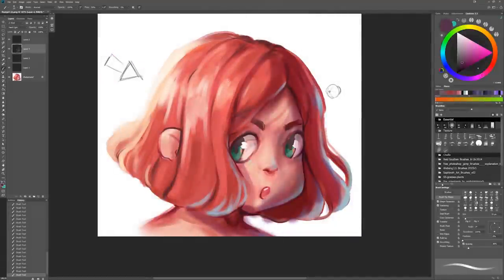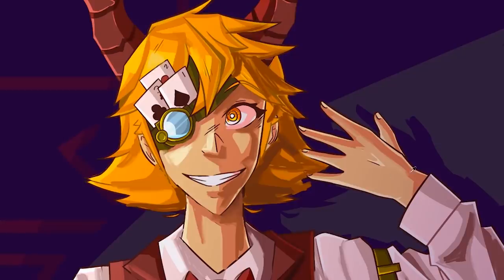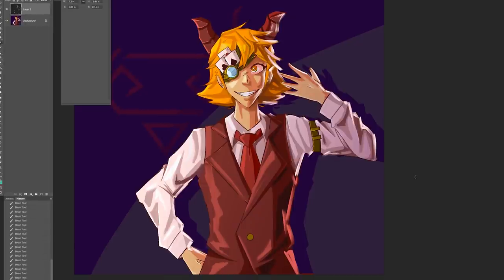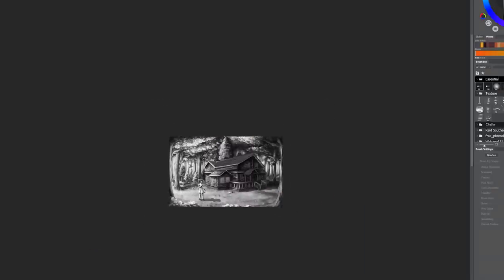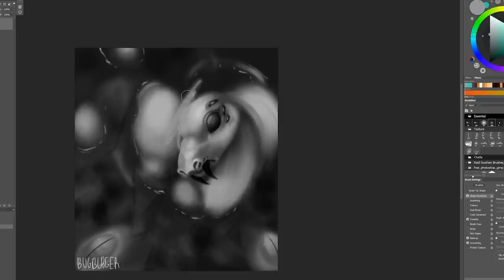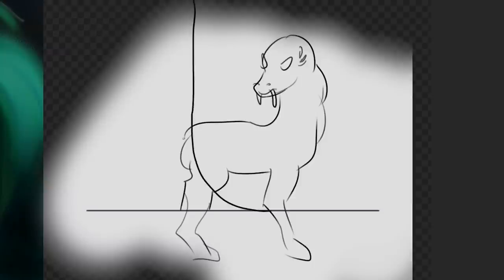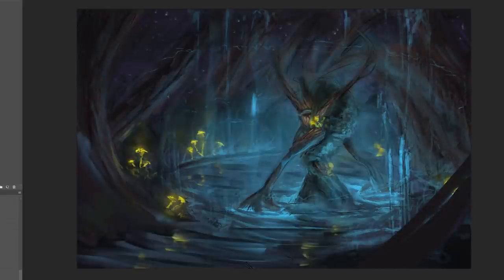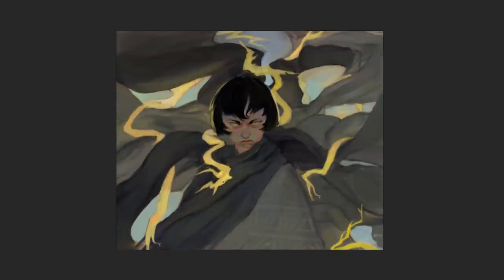🔥 Toasting Your Art S1 EP5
Toasting and Roasting your Art S1 EP5
I am really sorry for that intro guys

Welcome back to the crispiest art critique show on the internet, where Challa, owner of a dead channel, looks at viewer submitted artworks and provides professional artistic feedback via painting over the images.
In today's episode we take a peep at submissions from April-May 2018 and mildly roast them to a satisfying level.

✦LINK DUMP✦

Tablet - Huion WH1409
Drawing software - Photoshop CC 2018
Editing software - Premiere Pro CC 2018
Photoshop plugins - Coolorus (color wheel), BrushBox (brush manager)

Thanks 4 the viewing session